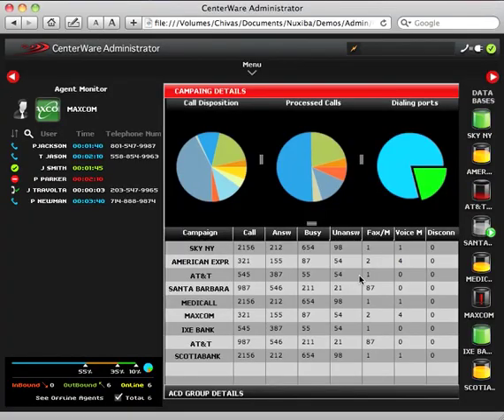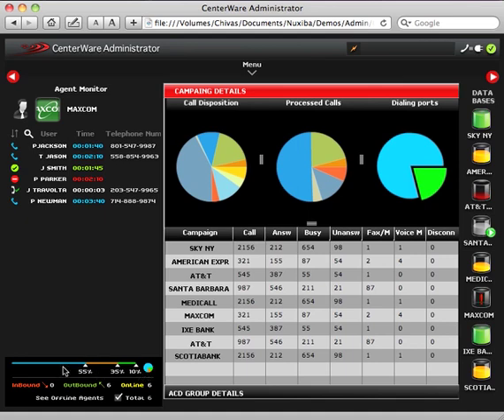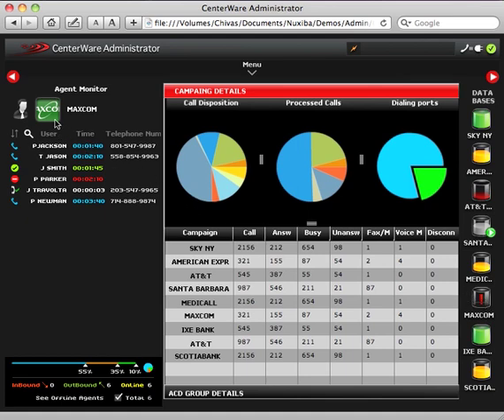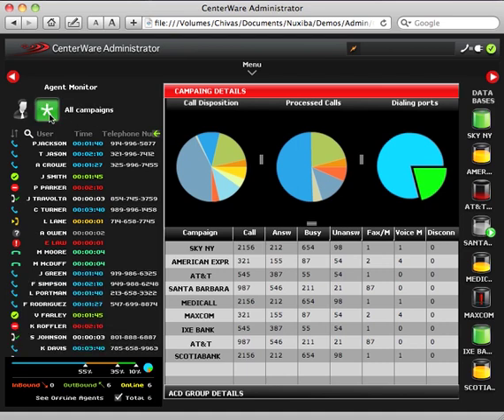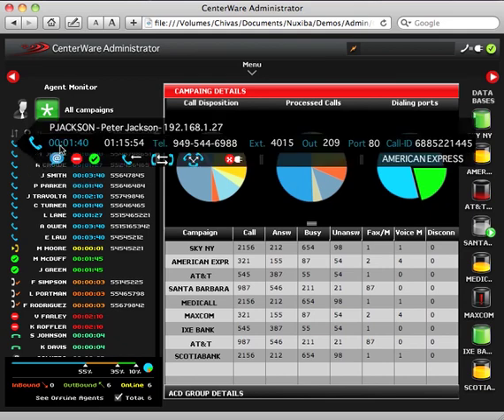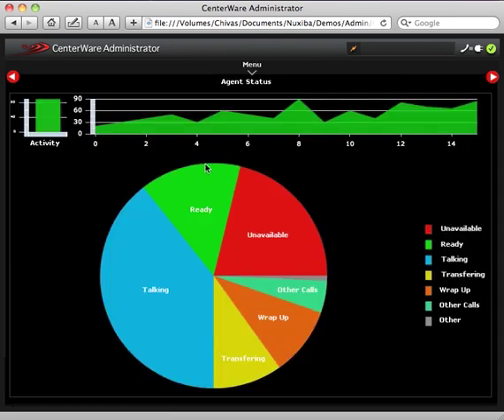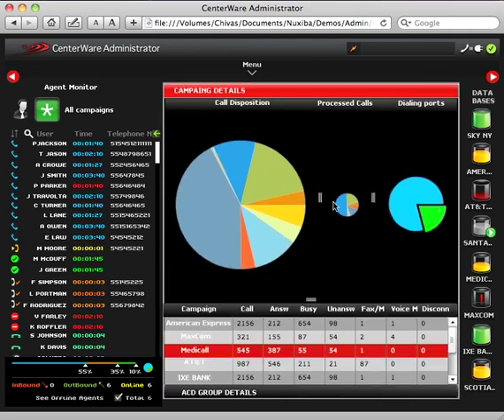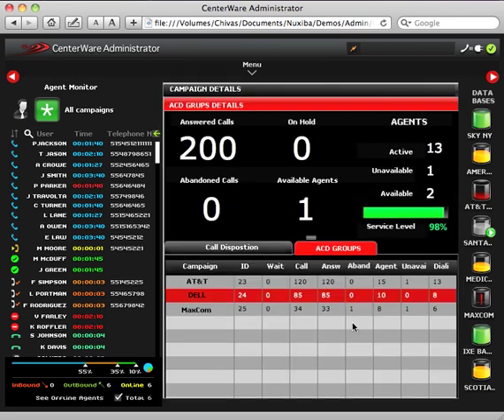Nuxiba - Predictive Dialer